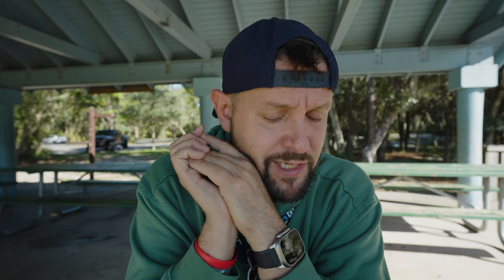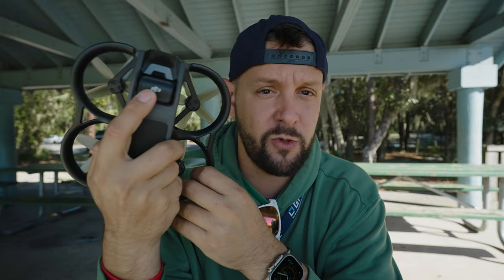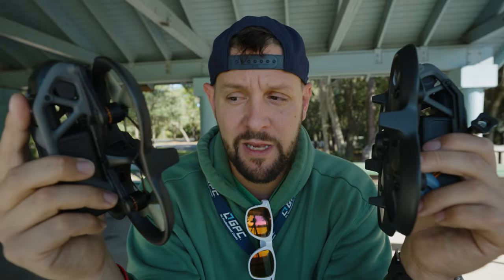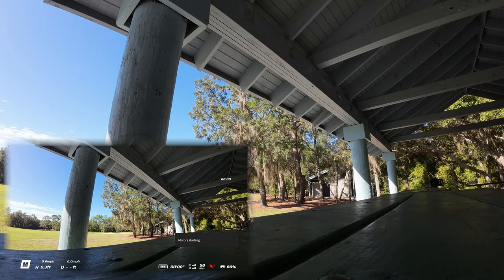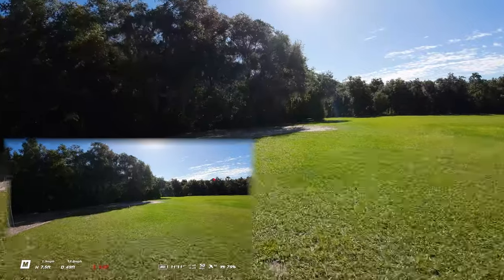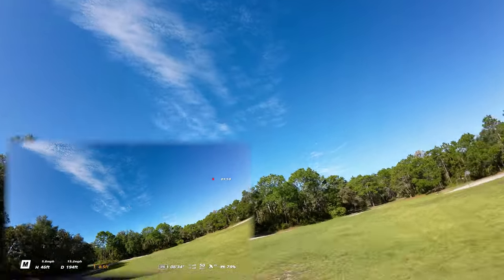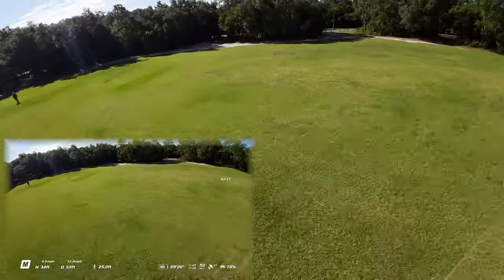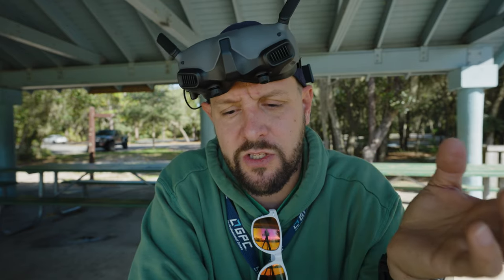Stock DJI Avata tumble investigation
🎥 Other Lenses: 🎥

🎤 Audio: 🎤

🔭 Camera Accessories: 🔭